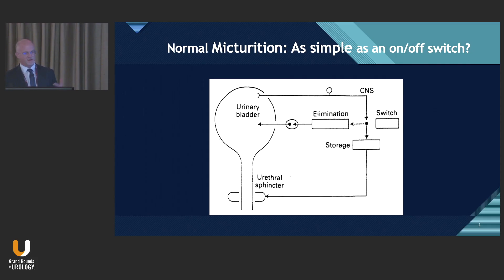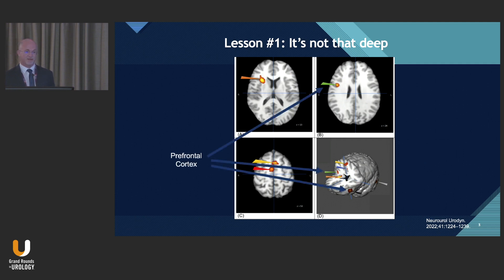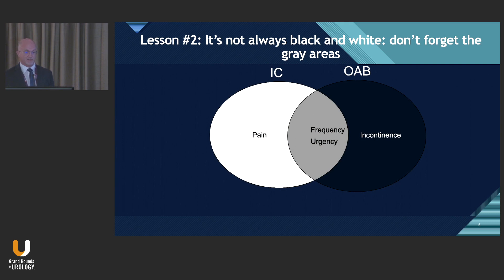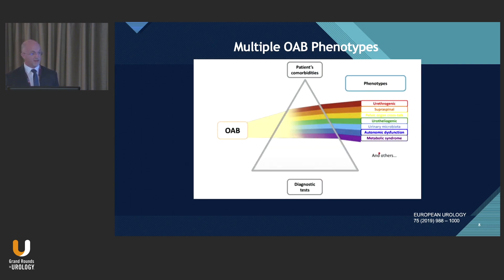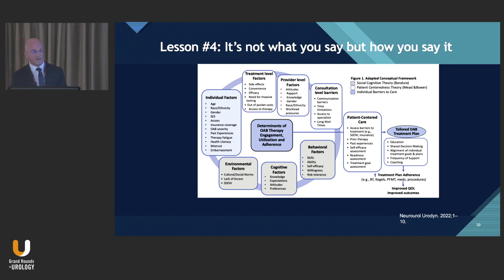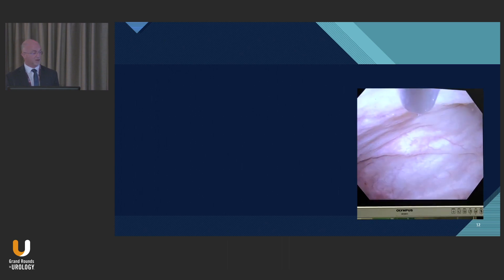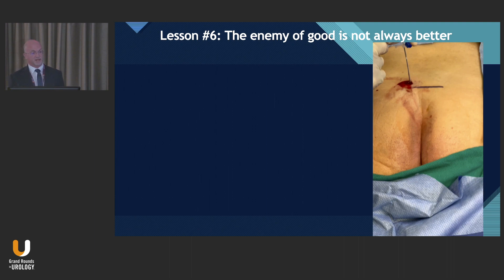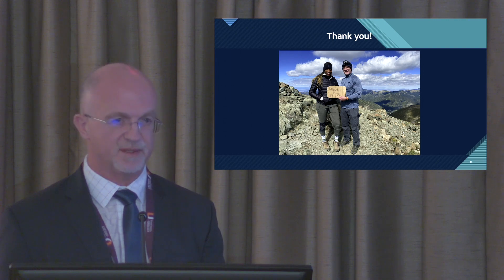Management of Refractory OAB Patient: Insights from a 20-year Experience Using Advanced Techniques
Christopher P. Smith, MD, MBA, MSS, discusses management of overactive bladder (OAB), drawing on 20 years of clinical experience.